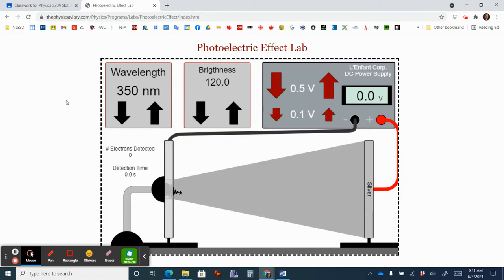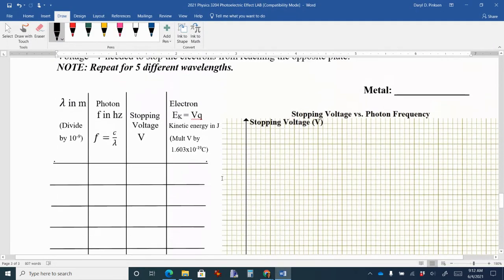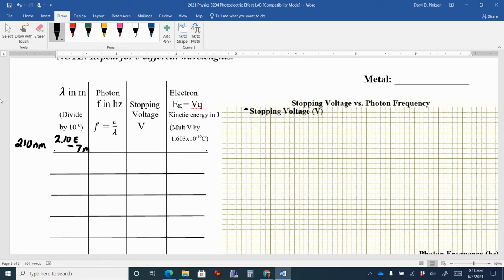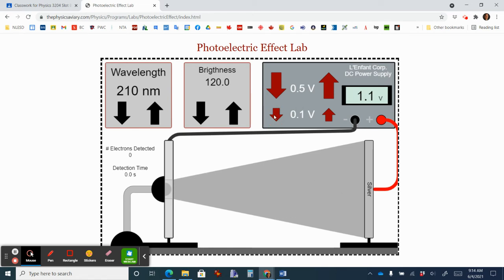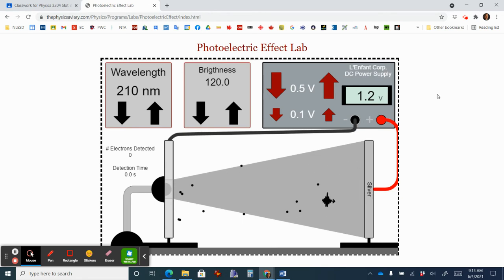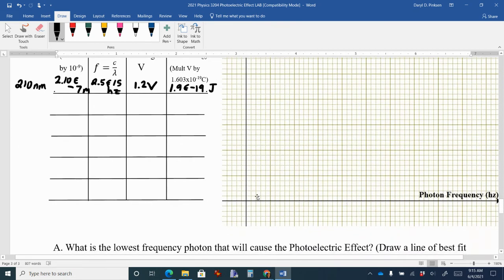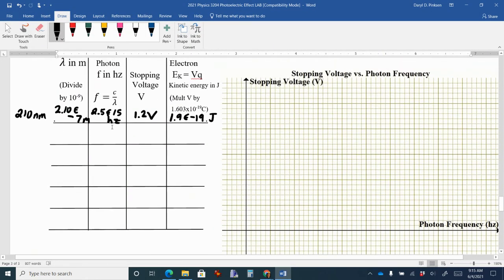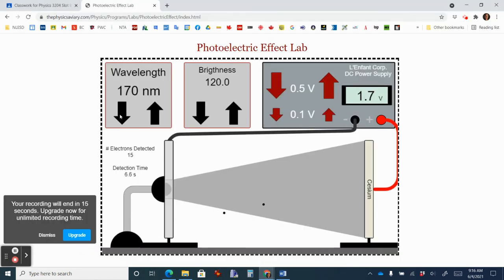Physics 3204 Photoelectric Effect SILVER: Jun 4, 2021 9:16 AM